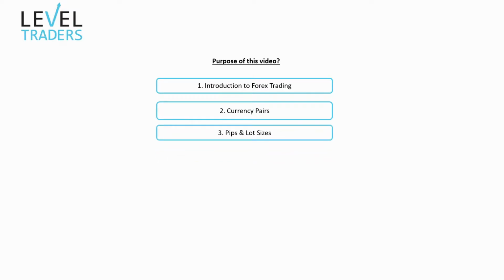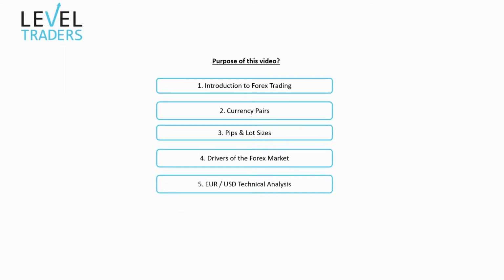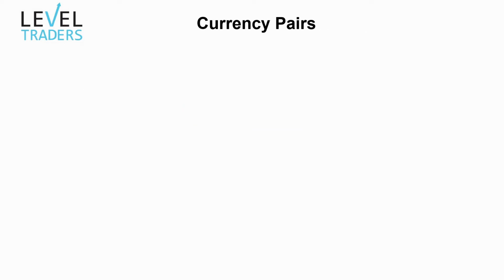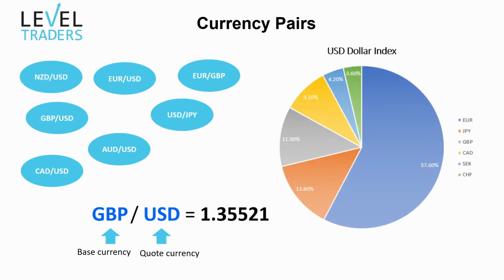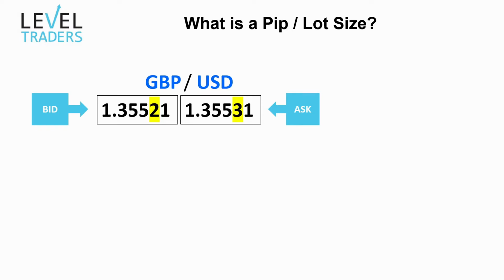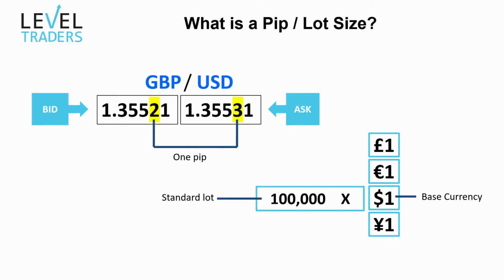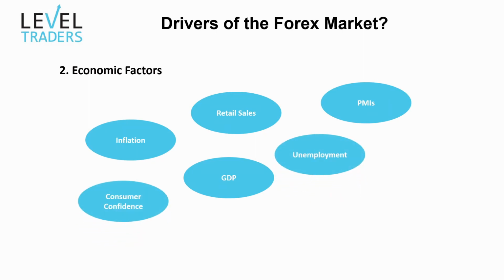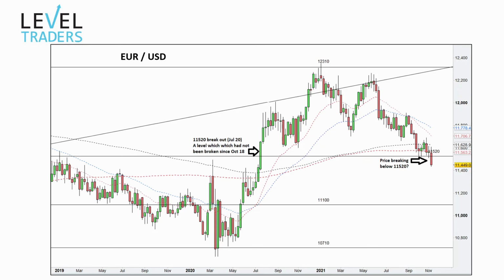Forex Trading for Beginners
This introductory video on Forex trading covers the following:

1. Introduction to Forex Trading – What is forex & size of the forex market?
2. Currency Pairs - Example of a currency pair including most popular currency pairs including the world reserve currency – USD (including the USD basket)
3. Overview of how to read price/quote of a currency pair (Bid & Ask). Explanation of what a pip & lot size in forex?
4. Drivers of the Forex market
5. Example of technical analysis of a currency pair (EUR/USD)